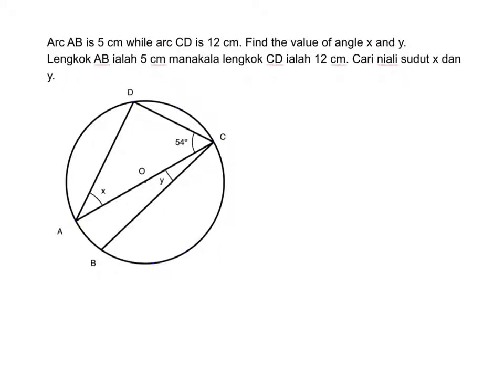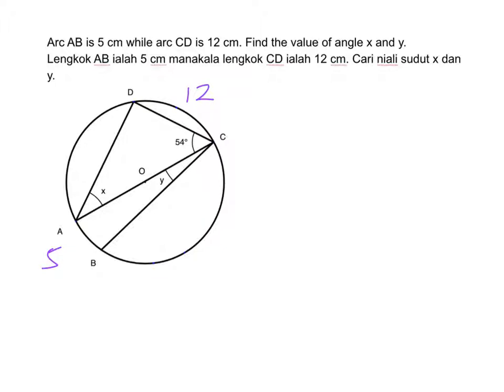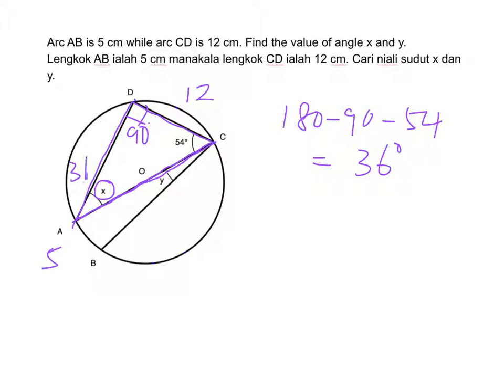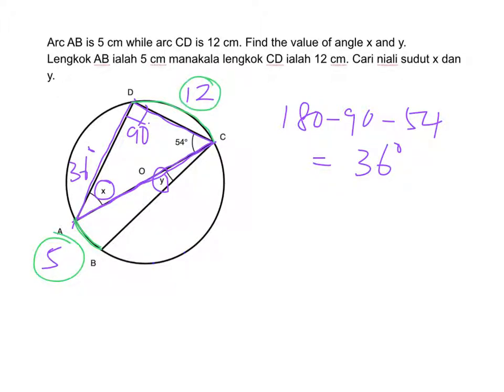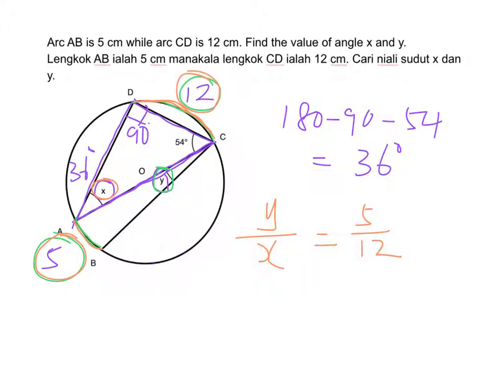Sample Quiz 1 Form 3 Chapter 6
Chapter 6 Angles and Tangents of Circles